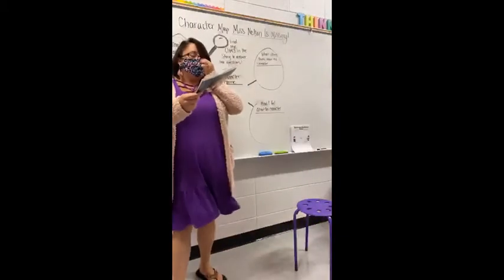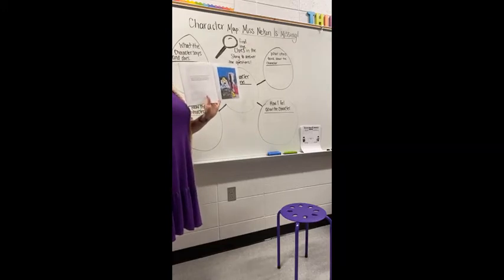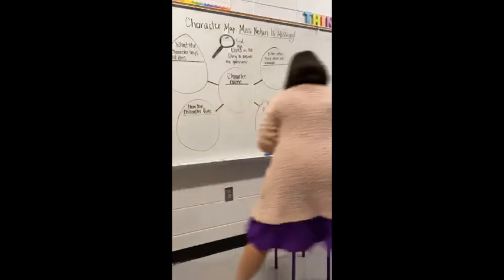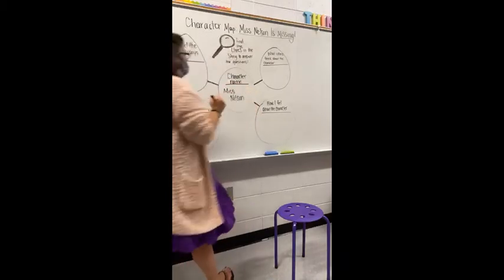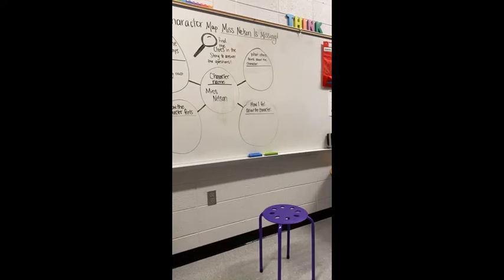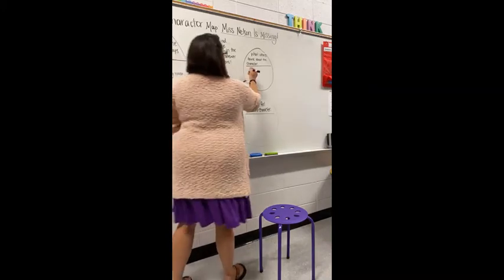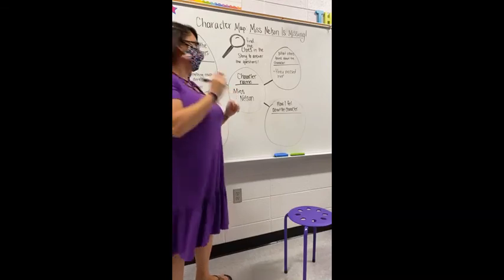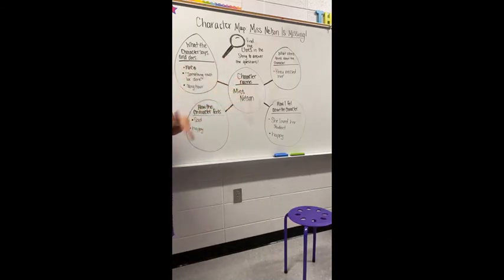Character Mapping: Miss Nelson Is Missing.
preservice teaching video